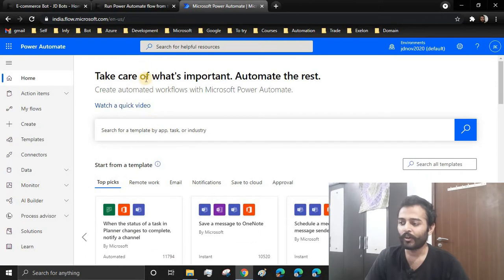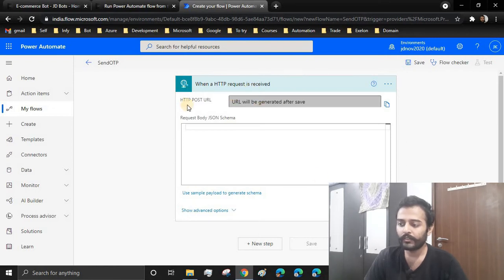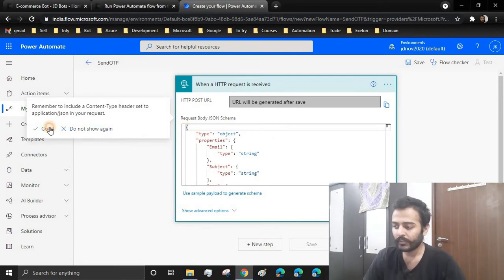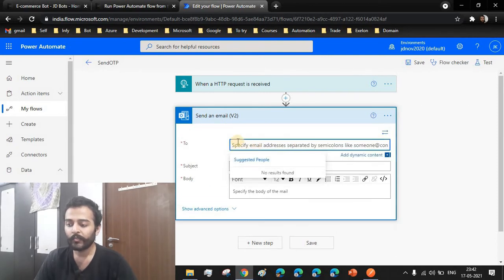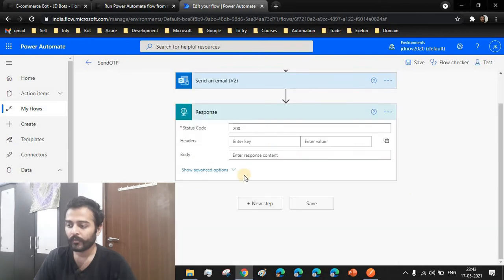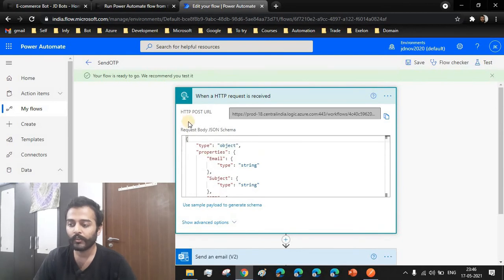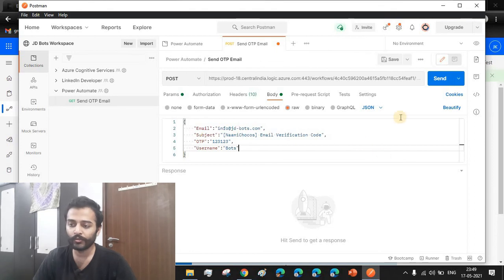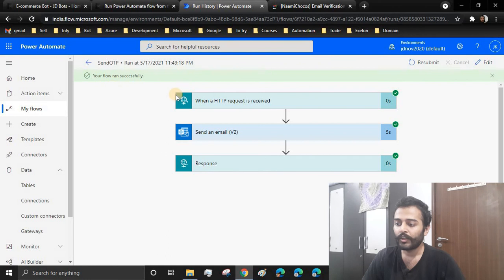Trigger Power Automate flow from the Postman using API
In this video, we will run the Power Automate flow using the API from the Postman. First, we will create a simple flow to send an email OTP. We will get the inputs by calling the API.

Following are the inputs we need to send the email –
Email Subject
Email Body

This demo is part of an E-commerce bot for email authentication feature.